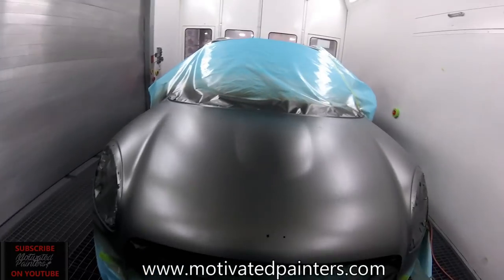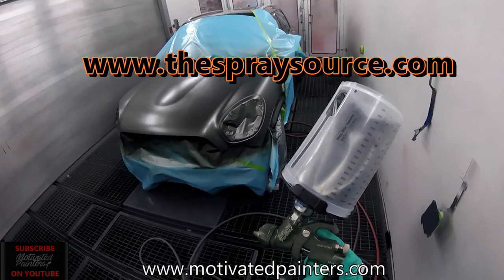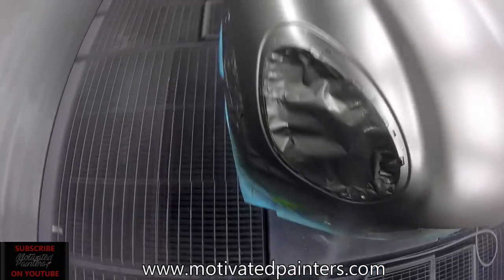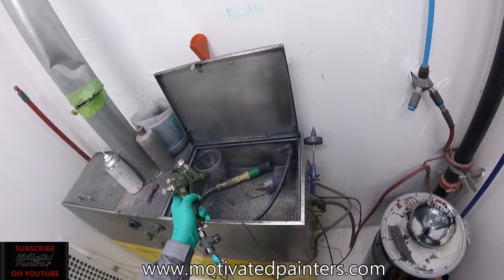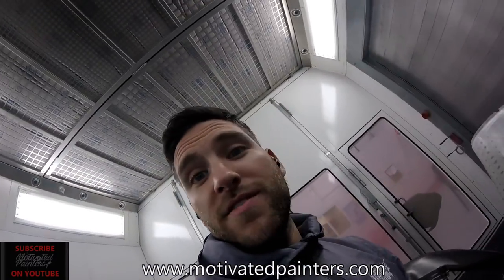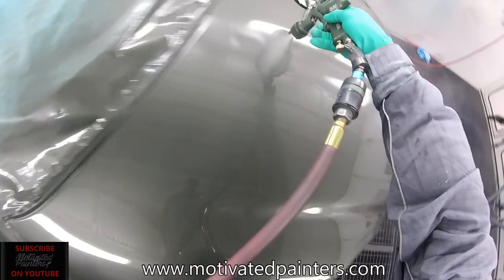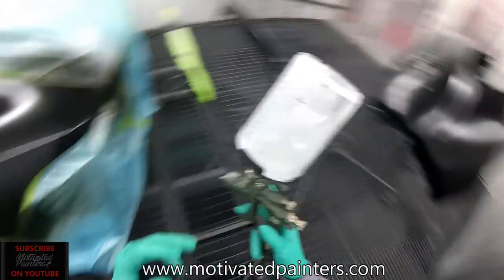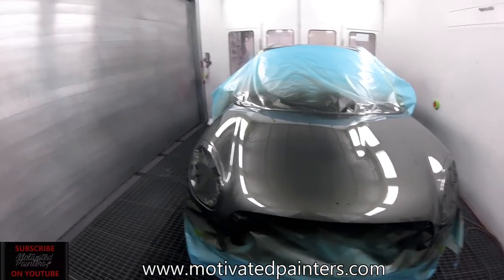Walcom Kombat Slim HVLP Spray Painting